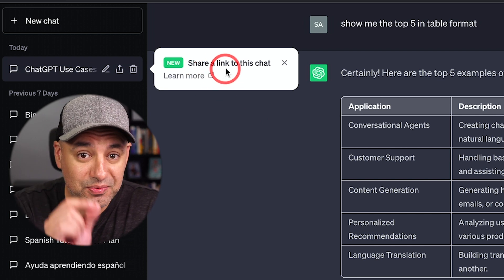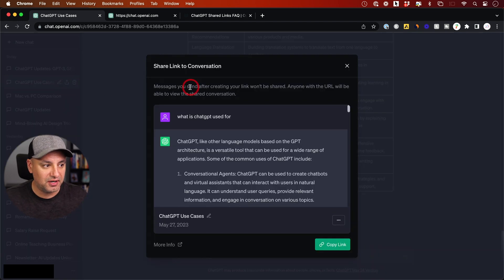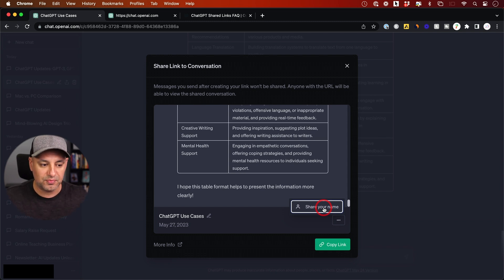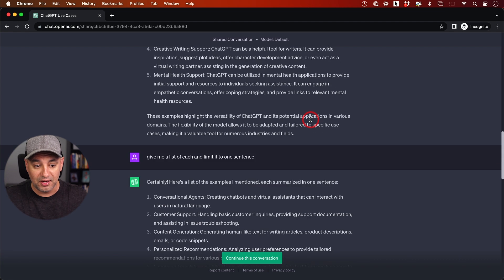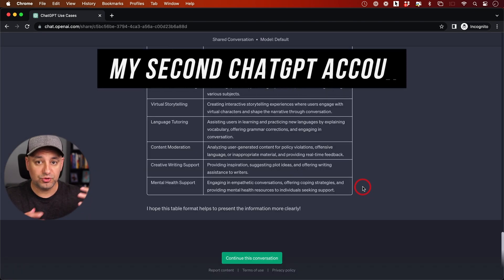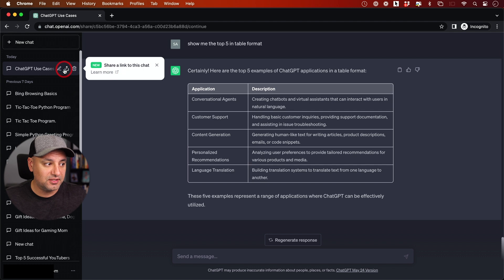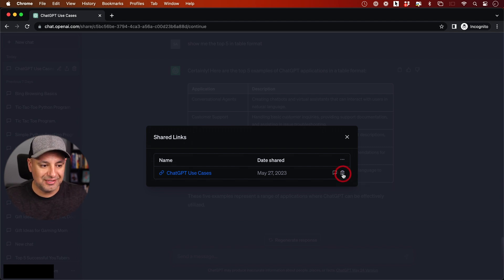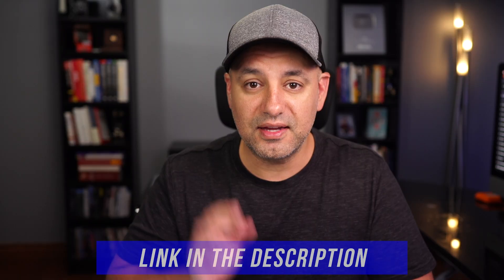Share ChatGPT Conversations With a Link - ChatGPT Shared Links Update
In this video, I'll show you how chatGPT has introduced a new feature to easily share conversations. You can follow these steps to use it effectively:

Create a conversation and get a result. Click the share icon to generate a link. Recipients can click the link to view the conversation, including the title and date. They can continue the conversation by logging into their own OpenAI account.

This feature is great for quickly sharing your work and knowledge. Manage shared links in the settings. Stay updated on AI advancements through our upcoming educational platform.